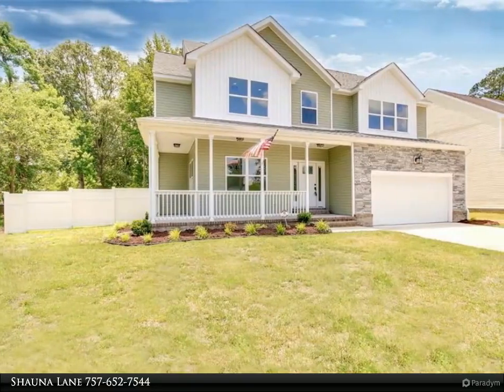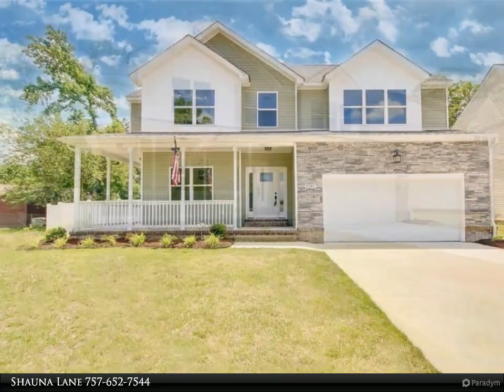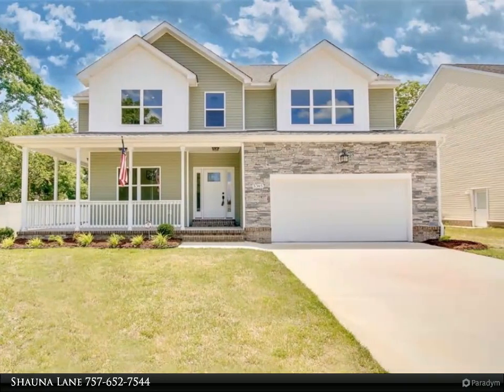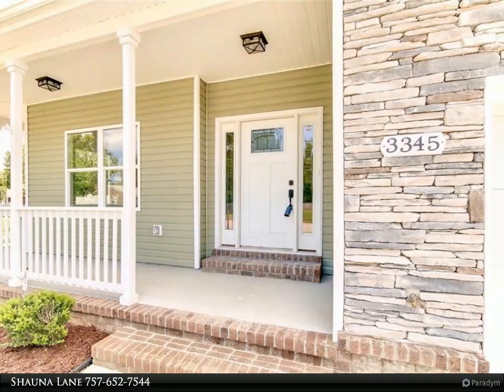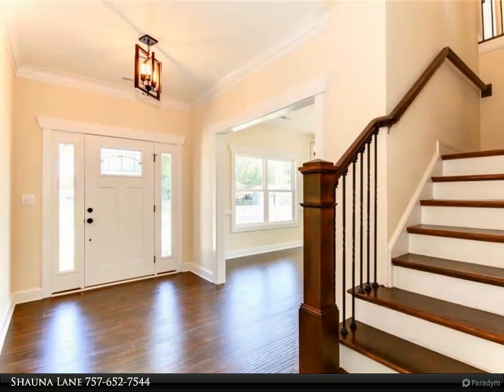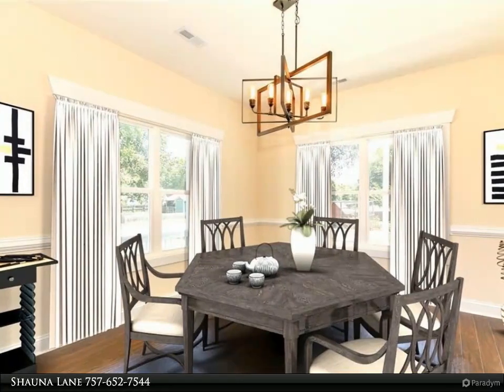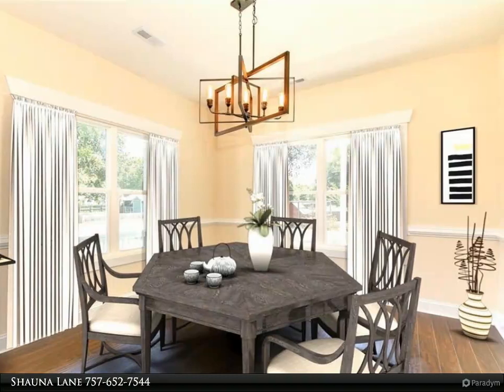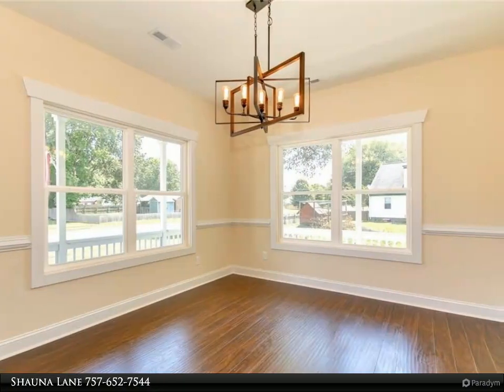Homes for Sale - 3345 Andrews DR, Chesapeake, VA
Imagine a brand new stunning 4 bedroom home with a downstairs office that could be used as a 5th bedroom located in sought after neighborhood. Many great features include wood flooring, custom built-in cabinetry with soft closed drawers, an oversized granite top island, wood stair treads, a tankless water heater, huge master bedroom with two walk-in closets and so much more. No need to imagine because this home can be your next reality. Call today to get your private showing.

3 full bath, 1 half bath

Shauna Lane
Berkshire Hathaway HomeServices Towne Realty